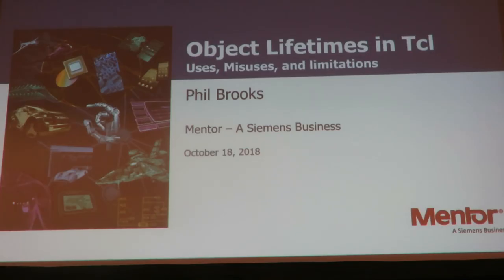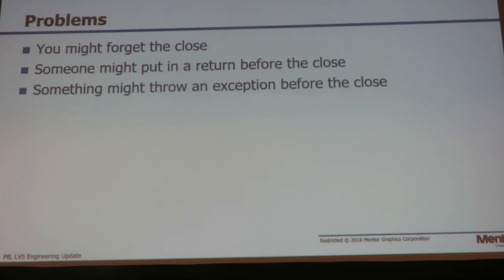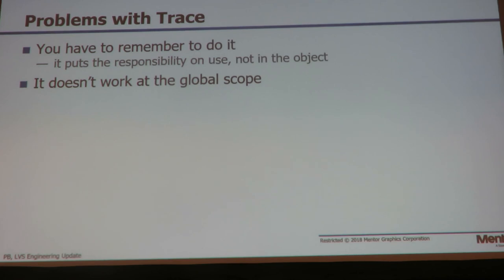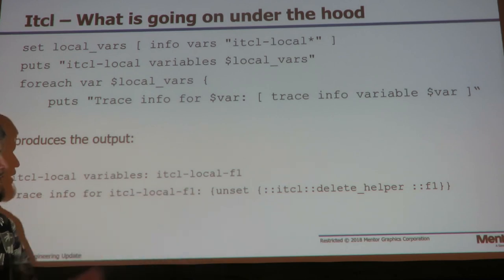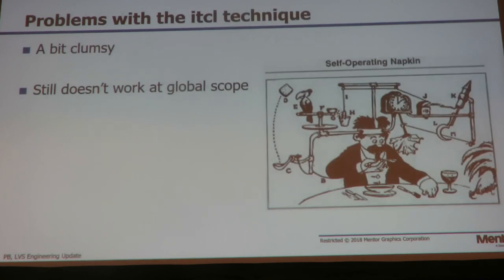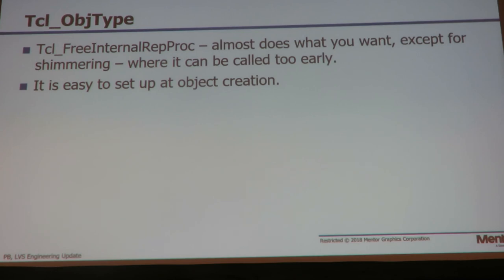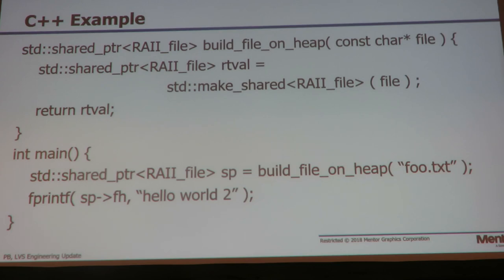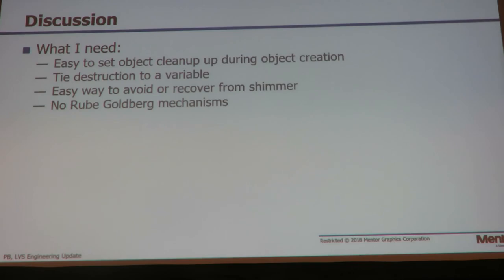Tcl'2018: Object Lifetimes in Tcl - Uses, Misuses, Limitations (Phil Brooks)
The management of the lifetime of an object in Tcl presents a number of unique challenges.